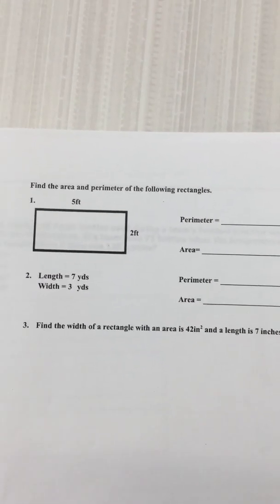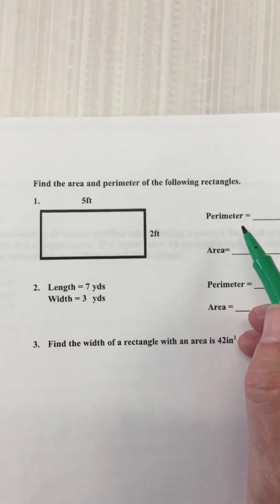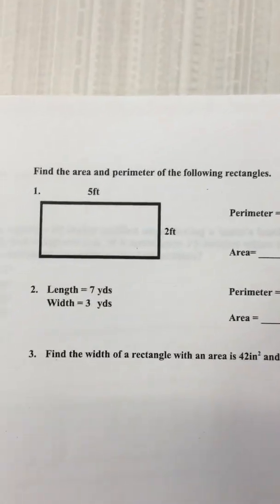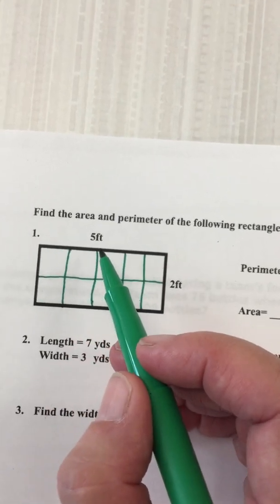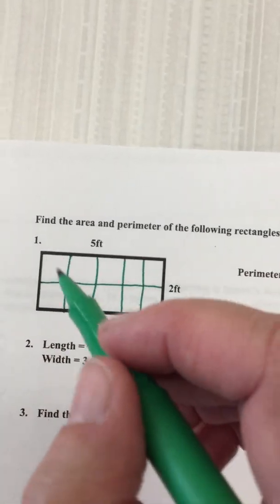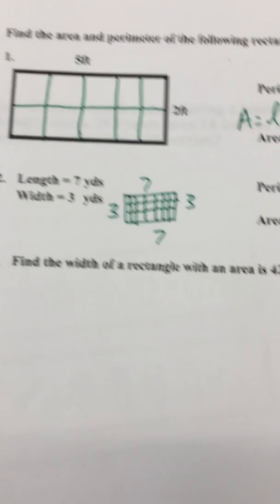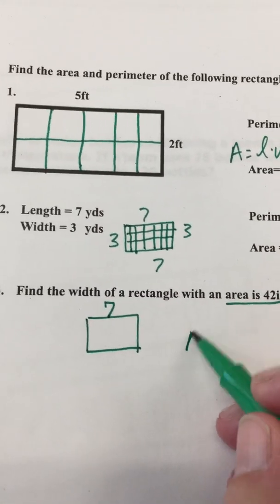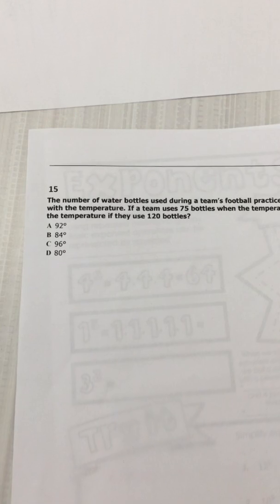Day 1 Warmup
Day 1 Warm Up